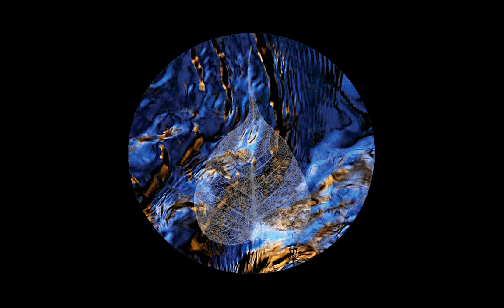200905 Keep Track of the Breath \ \ Thanissaro Bhikkhu \ \ Short Dhamma Talk